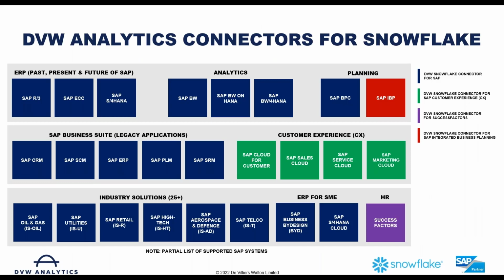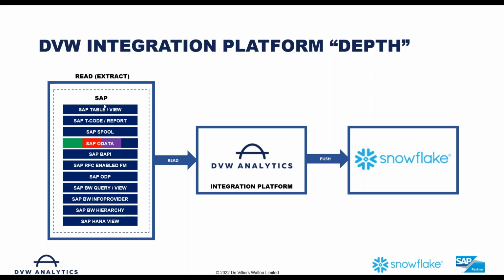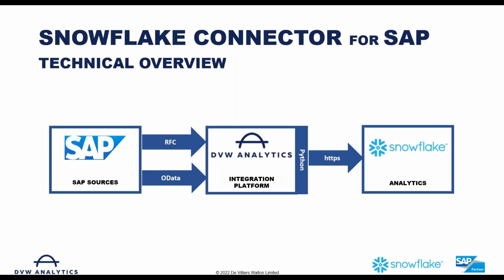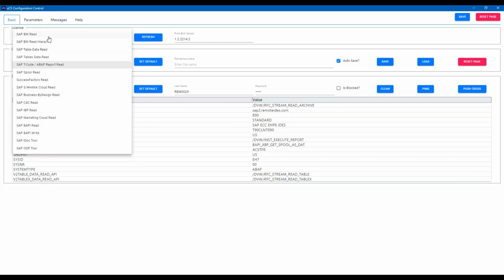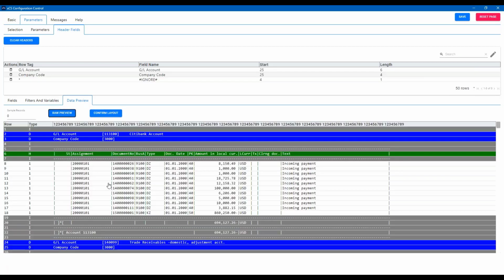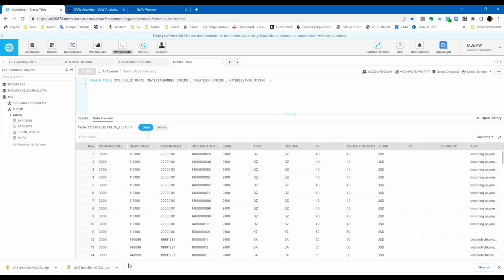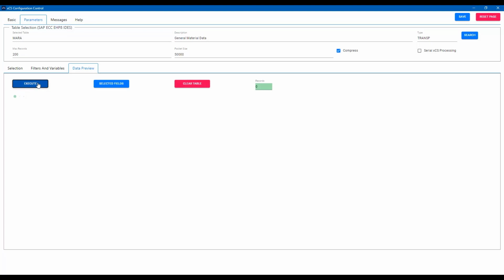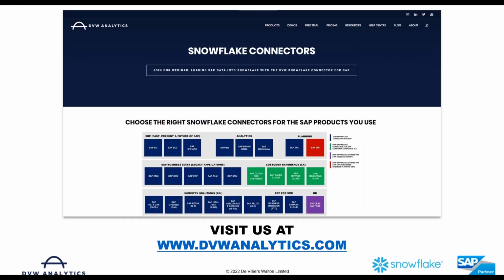On-Demand Webinar: Loading SAP data into Snowflake with the DVW Snowflake Connector for SAP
With the DVW Snowflake Connector for SAP, Snowflake users can quickly and easily load data from a wide range of SAP systems and objects into Snowflake.

Highlights
🔗 The DVW Snowflake Connector for SAP supports various SAP systems, including ECC and S/4HANA.
🚀 Data extraction is 90% faster than standard SAP methods.
🔒 Connections respect user authorizations for data governance.
☁️ Supports both on-premise and cloud-based SAP solutions.
📈 Users can automate data pushes into Snowflake with scheduling options.
💻 Offers user-friendly configuration tools for both business and IT users.

Key Insights
🔧 Versatile Connectivity: The connector supports a wide range of SAP systems, including legacy and cloud solutions. This flexibility allows organizations to leverage their existing SAP infrastructure while integrating with modern analytics platforms like Snowflake.

⚡ Efficiency Gains: The connector’s ability to extract data 90% faster than SAP’s standard methods enables organizations to make timely, data-driven decisions without straining their SAP systems. This efficiency is crucial for maintaining operational productivity.

🔐 Security and Governance: By ensuring data extraction adheres to user authorizations, the connector maintains data governance practices, which is essential for compliance and data security in organizations.

🕒 Automation Capabilities: The option to schedule data pushes into Snowflake reduces manual workload and enhances data freshness.

📊 User-Friendly Tools: With intuitive configuration tools, both business users and IT can easily set up and manage connections. This democratizes data access, empowering more users to engage in analytics.

🔄 Integration with Snowflake: The seamless integration with Snowflake allows organizations to harness the power of cloud-based analytics, enabling scalable and efficient data processing for insights generation.